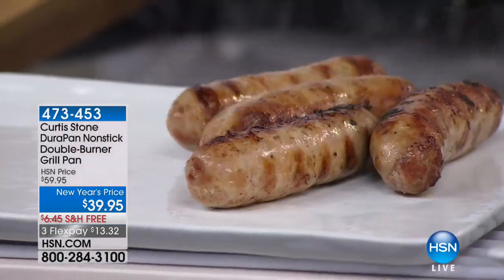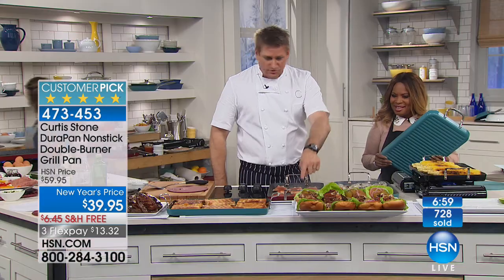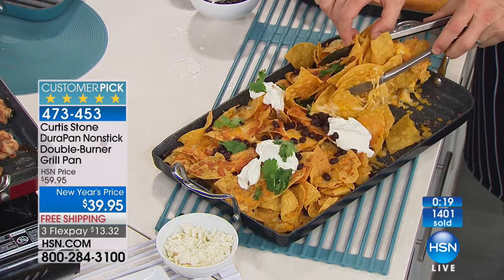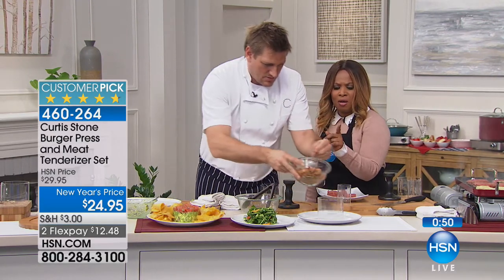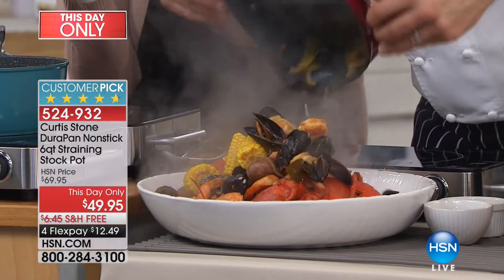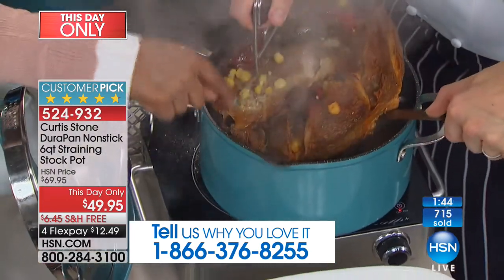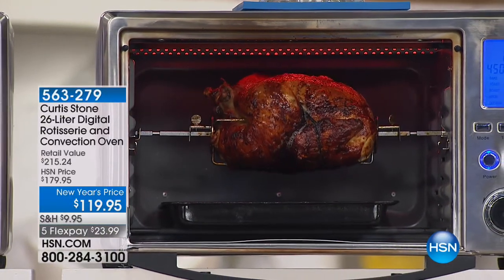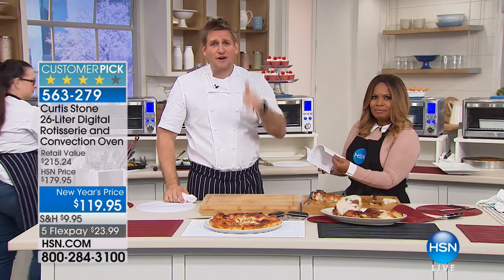HSN | Chef Curtis Stone 01.21.2018 - 11 AM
My cooking philosophy to keep it simple and cook with natural ingredients, as mother nature intended. Curtis Stone- 3 word?s I live by: cook tried and true and contemporary cooking tips and technique, create share knowledge of brilliant fresh product. How to turn it into delicious dishes, sharing food is my passion. Chef Curtis Stone's collection of cookware & kitchen accessories that are unique & simple to use at home to prepare fresh, delicious meals.